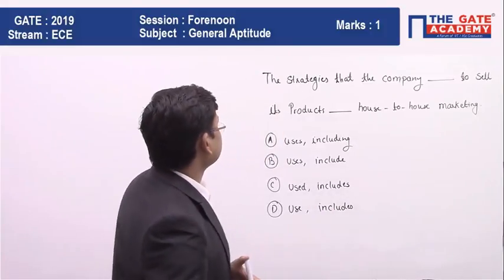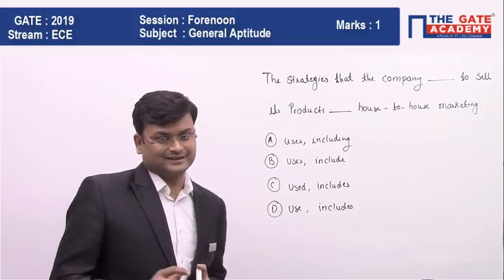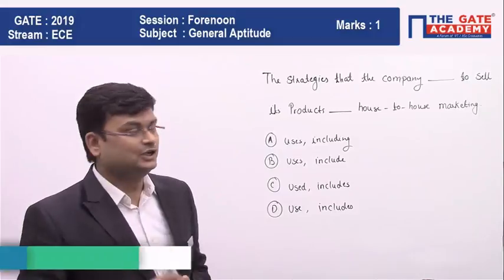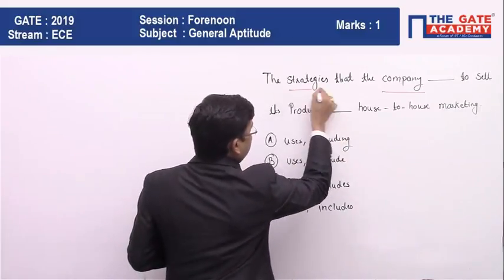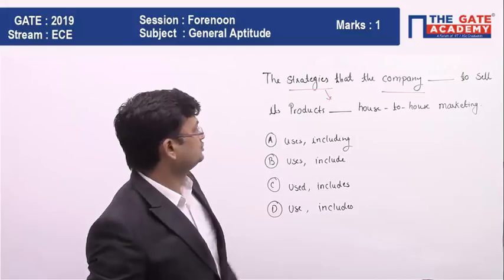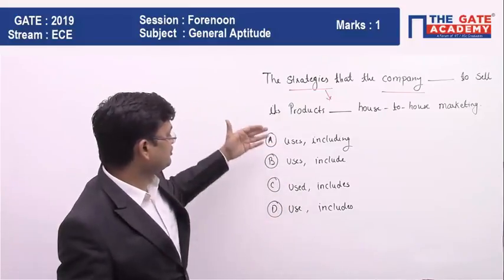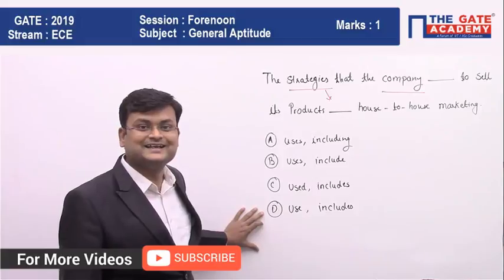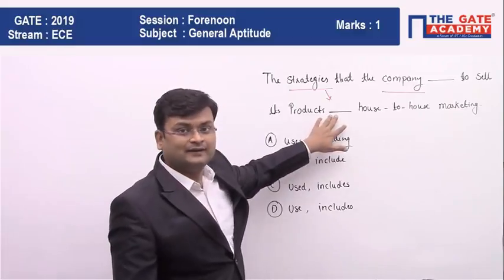GATE 2019 Answer Key - Paper Analysis for ECE | General Aptitude - 05